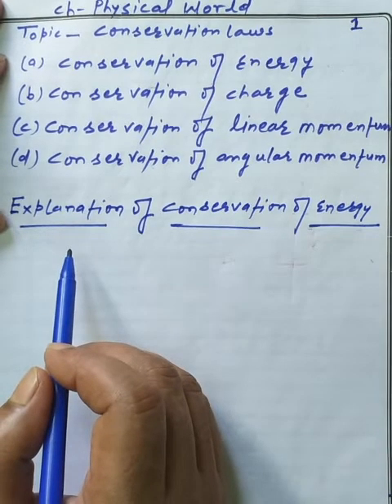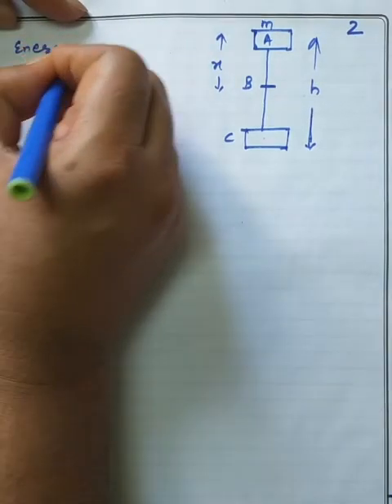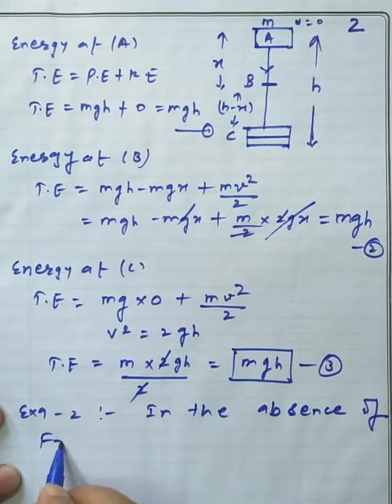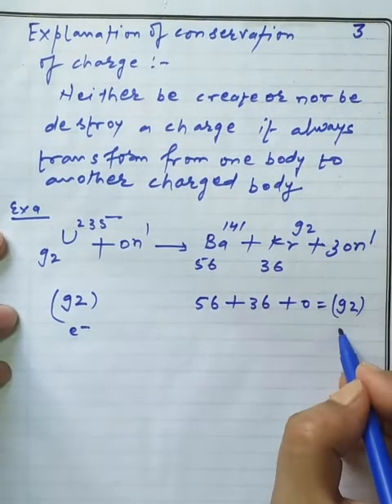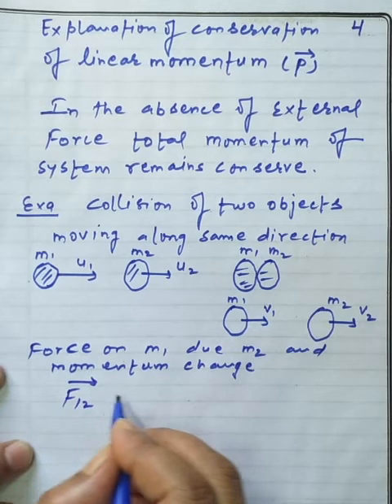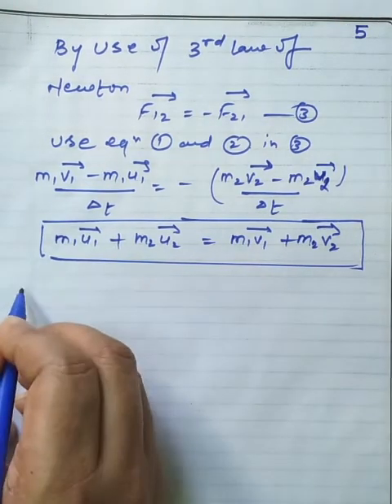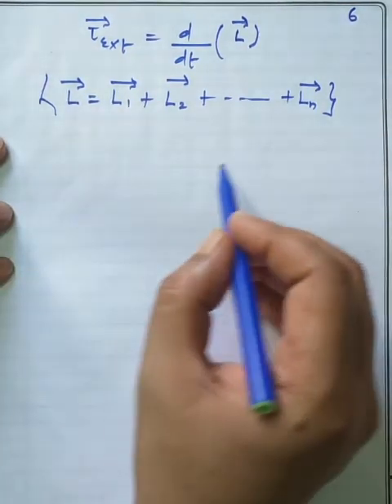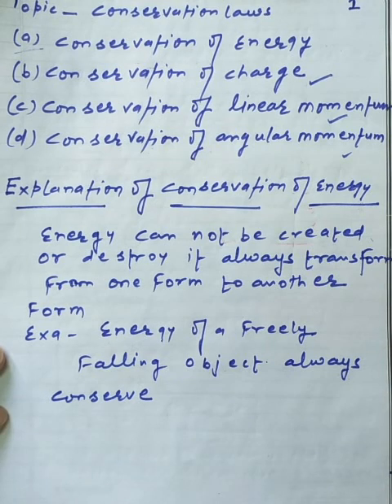Conservation laws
Physical world